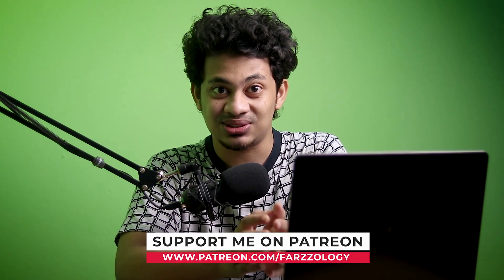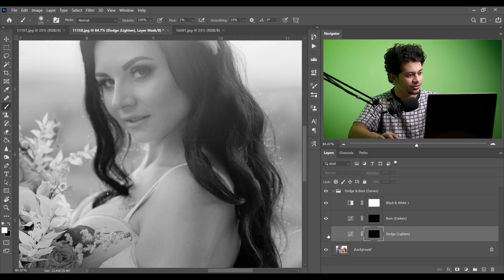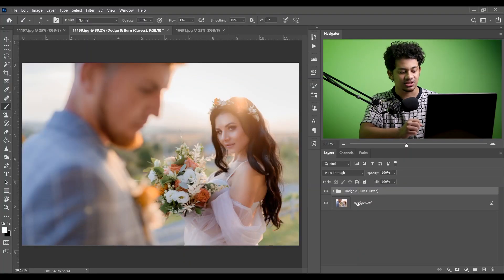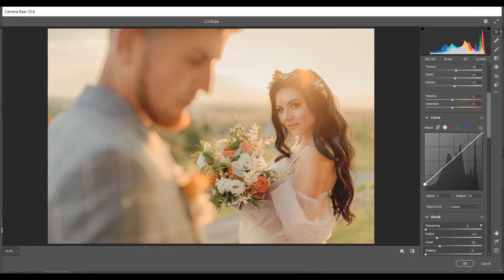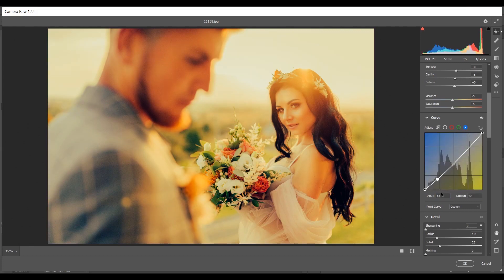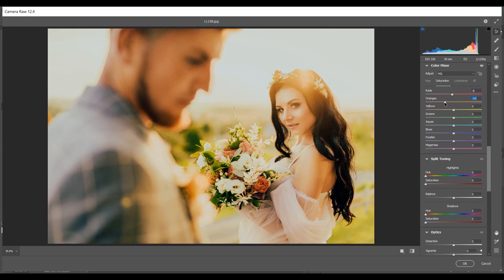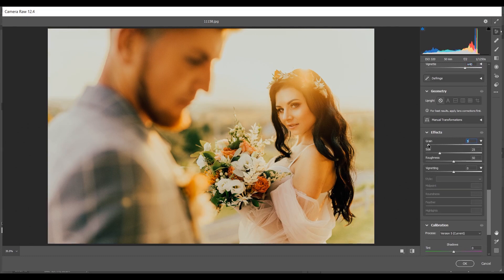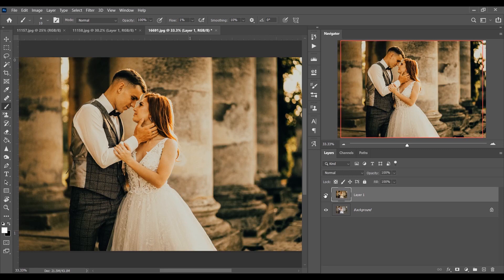MOST FAMOUS WEDDING COLOR TONE IN 2020 - HOW TO EDIT WEDDING PHOTOS - FREE PRESET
Hi, in this tutorial I am gonna show you how to edit wedding photos with the famous earthy color tone in photoshop. This color tone is very popular in 2020 for wedding photography. Hope you will love this tutorial.